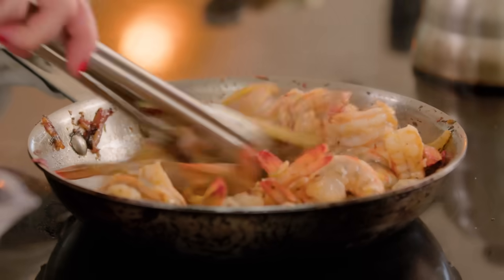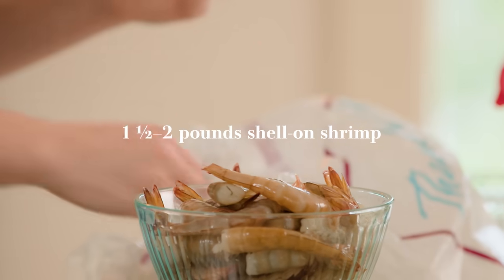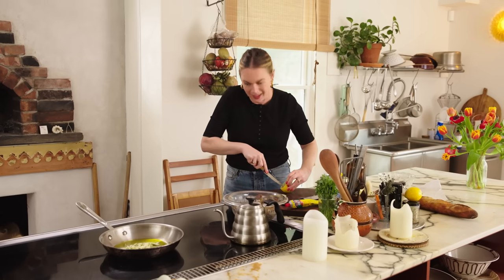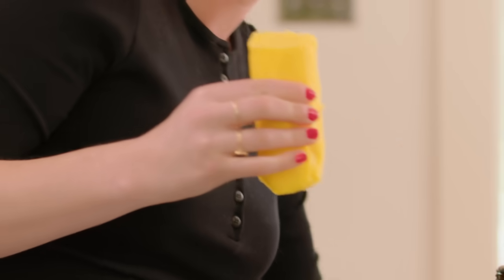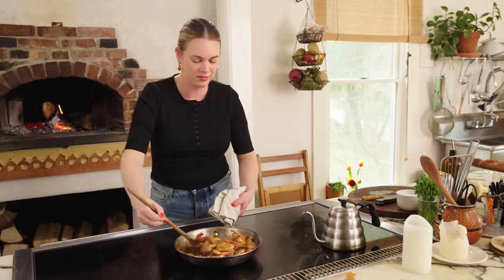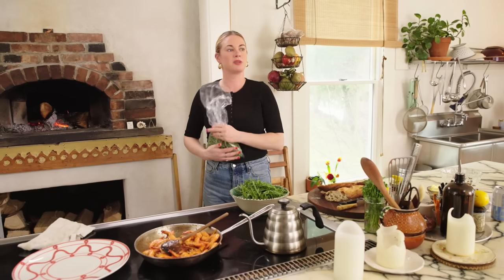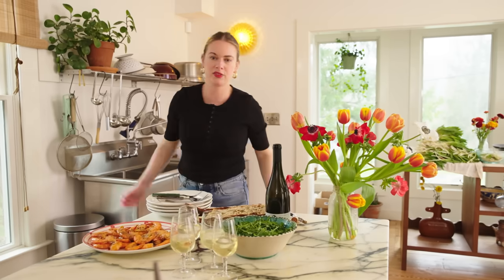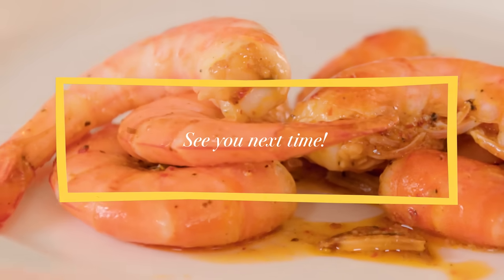Alison Wants You To Eat The Shells on Your Shrimp | Home Movies with Alison Roman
I want YOU to cook shrimp with the shells on (and maybe eat them...). In this episode, shrimp are sauteed in a luscious buttery sauce with caramelized lemon (yes, the whole thing), garlic, and harissa paste. It’s simple but complex, fussy but worth it (like me…like all of us). The Spicy Shrimp are served with crusty bread and arugula to help soak up every last bit of sauce, something that should never be wasted. This dish is a perfect choice for date night, a solo indulgence, or impressing friends you feel comfortable enough licking your fingers in front of. Come for Spicy Shrimp but stay for thoughts on frozen seafood, shrimp shells, and why arugula is best eaten from the bag.

Thank you to SKIMS for sponsoring this episode of Home Movies!

Video Chapters:
00:00 Spicy Shrimp, take two
00:57 Welcome to Home Movies
2:35 Slicing the garlic
2:56 Heating the olive oil
3:51 Caramelizing the garlic and lemon
5:40 Adding the harissa paste
6:24 Shrimp goes in
6:55 Adding the butter
8:23 Slicing/tearing and toasting the baguette
9:06 Making the arugula salad
10:45 How to peel shrimp

CREDITS
Director: Doron Max Hagay @doronmaxhagay
Producer: Graham Mason @grahambomason
Photography Director: Alex Bliss @albertblimp
Audio: Yves Albaret @yvesarmand
Camera Operator: Daniel Rampulla @danielrampulla
Camera Operator: Will Colacito @revpooch
Editor: Maya Tippett @maya.tippett